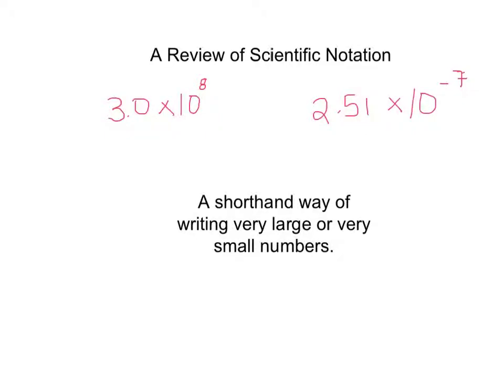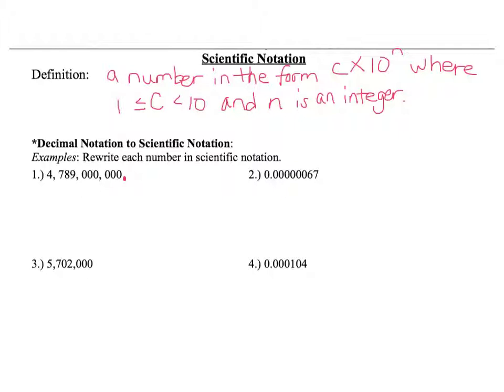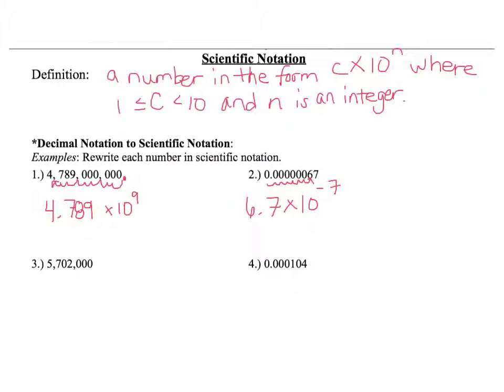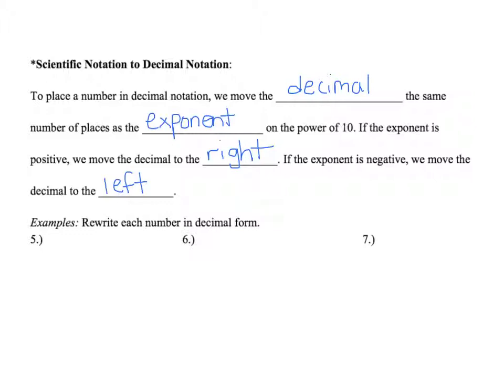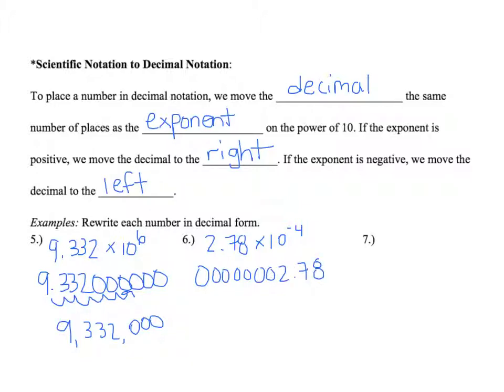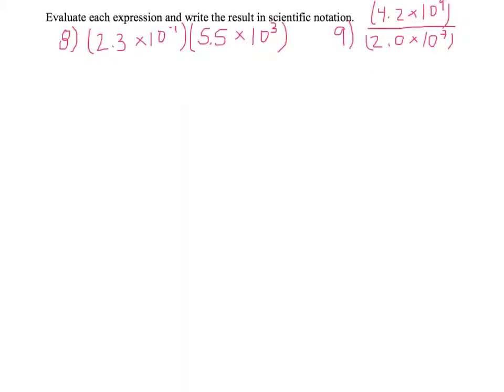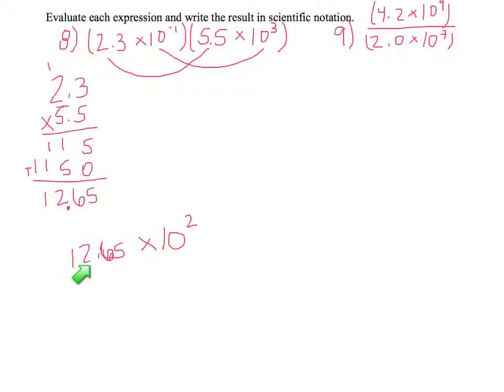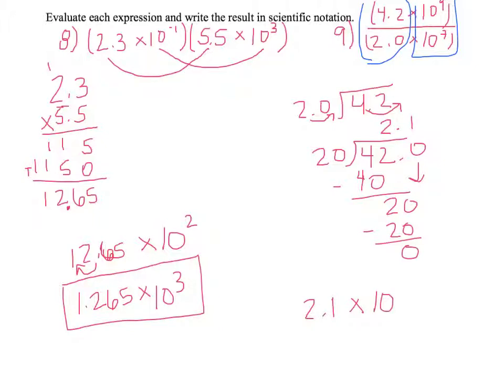Scientific Notation Review